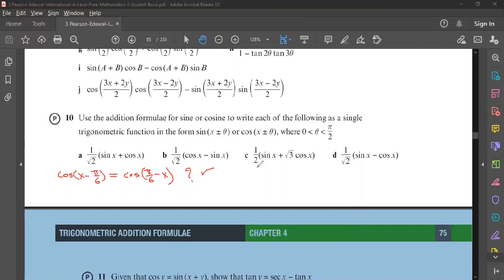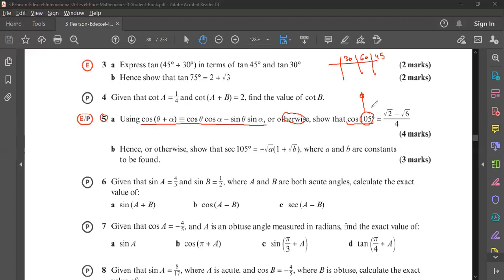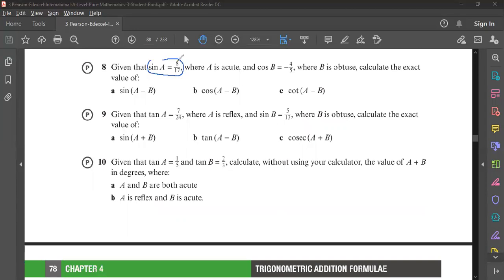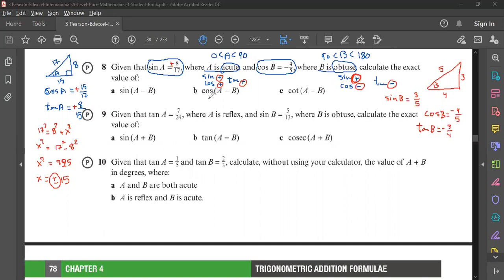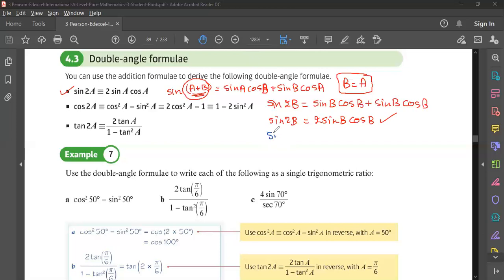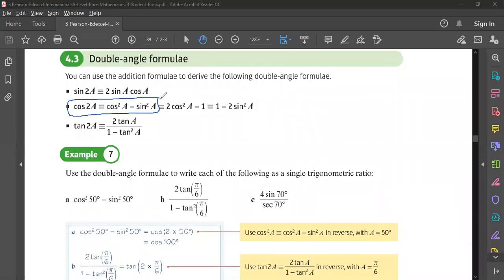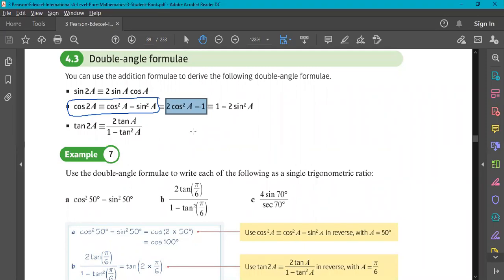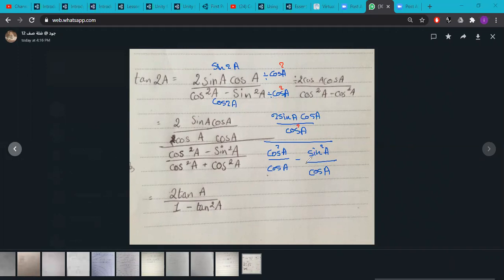Grade 12 P3 chapter 4 session 2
Video are made by Isam Al Hassan if you have any questions and you want to subscribe with the teacher in asking questions, or following up with solving question you can contact WhatsApp trigonometric further formulas